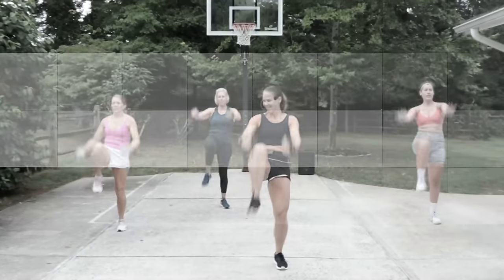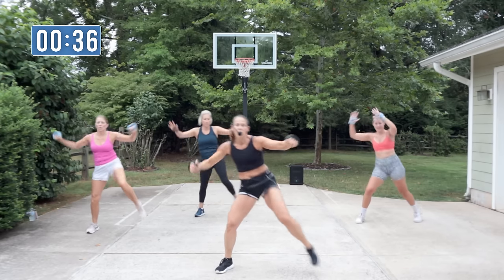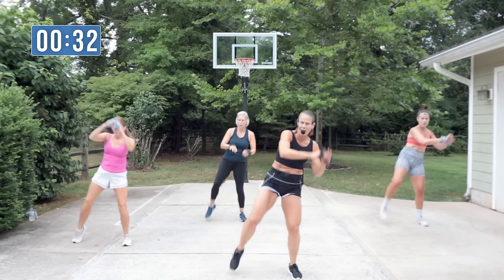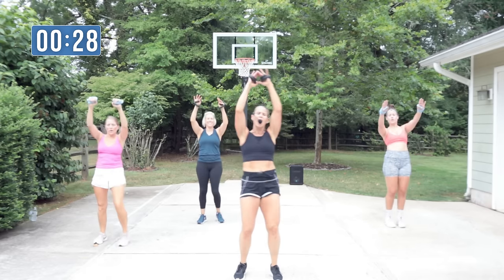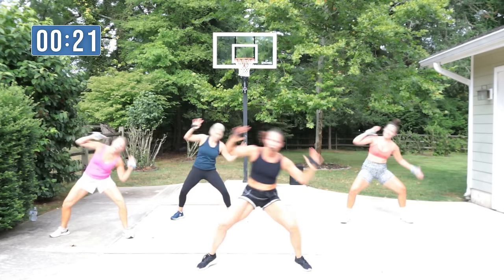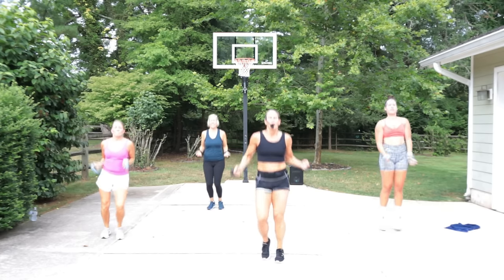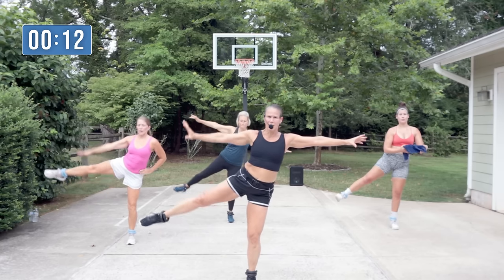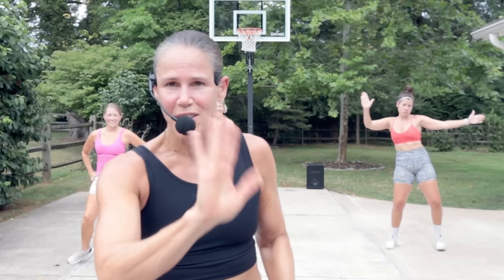35 MIN All Standing Cardio ABS Workout | No Jumping No Lunges | Walk the Weight Off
Wow what a fun challenging walking workout  This low impact standing abs cardio is super effective and efficient with your time.  If you stay consistent, you will see results, but you have to put in the work!

In order to lose belly fat you need to make sure you get good sleep, eat whole foods, move your amazing body, have a calorie deficit, and do things that give you pleasure to help reduce stress.

💦If you want to AMP up the your workout I suggest adding the LACEUP wrist weights
LaceUp Athletics 16oz. Walking/Fitness Weights 10% code: MICHELLE10

THE WORKOUT
16 MOVES | 45 WORK | 0 REST | 2 ROUNDS
5 MIN Core + Thigh Sculpt

🧡Michelle

CHAPTERS:
00:00 Intro
01:19 Standing Cardio Abs Workout
27:18 Core & Thighs Sculpt
33:22 Cooldown